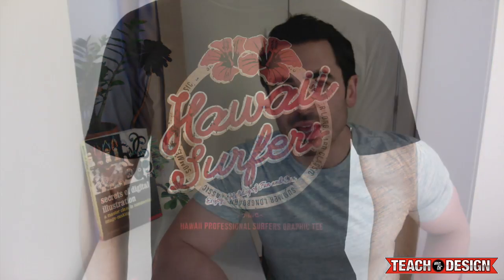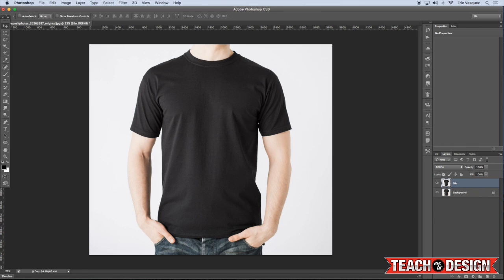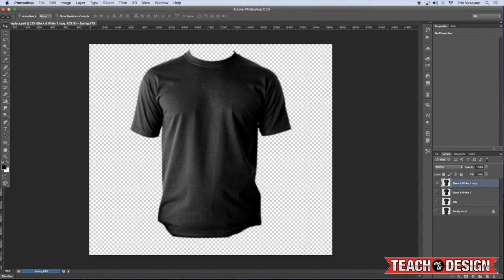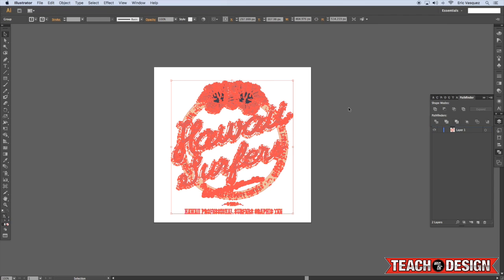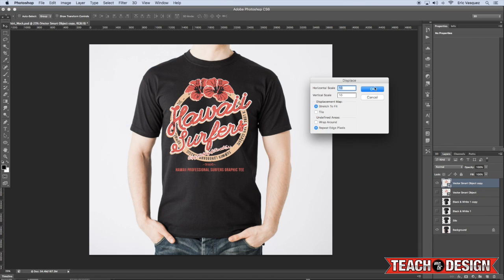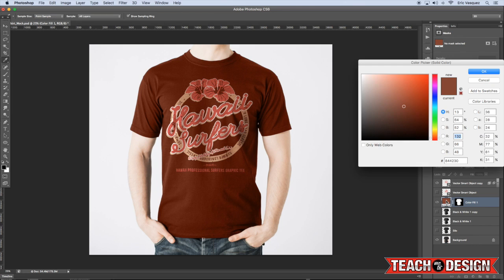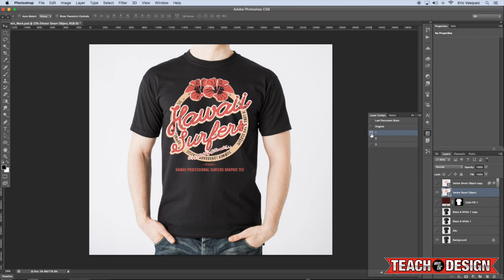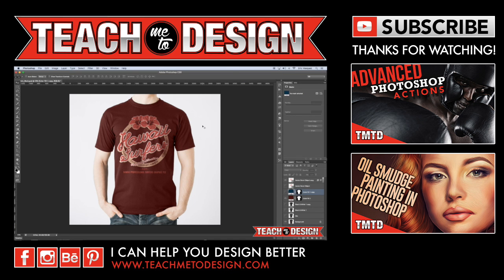Photoshop Tutorials: Create a Realistic T-Shirt Mockup in Photoshop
If you don't have time to create your own, you can pick-up my t-shirt mockup over on Gumroad:

In this tutorial I will show you how to create a realistic t-shirt mockup in Photoshop. We will import a scalable vector graphic from Illustrator, and then use a displacement map along with a few other tricks to get things looking right.

BONUS: In this lesson will also show you how to use layer comps so that you can speed up your workflow and create several variations of your ideas to present them quickly and easily.